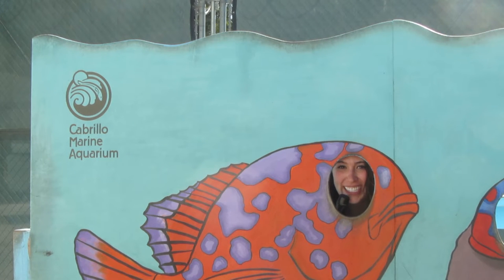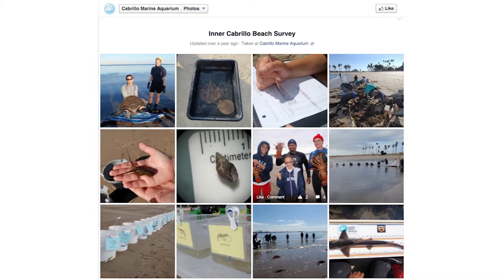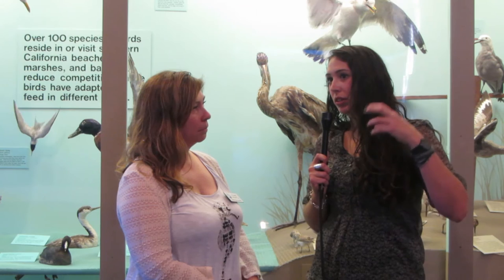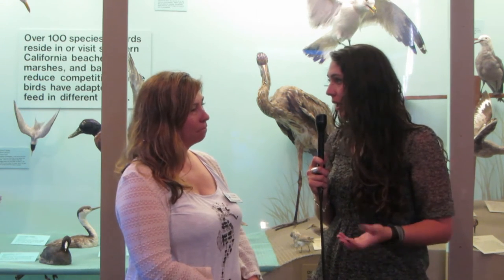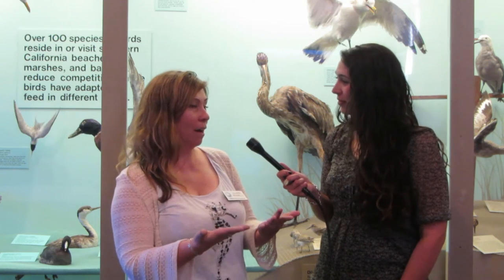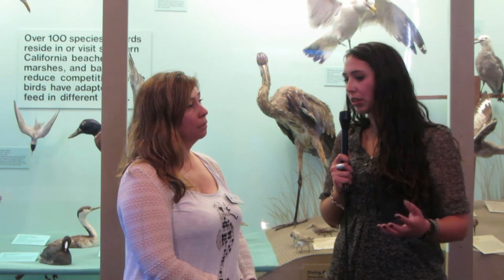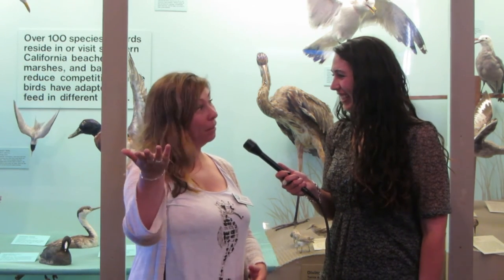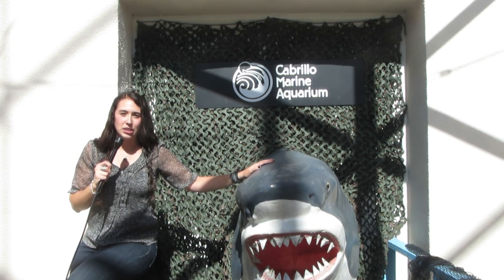Cabrillo Marine Aquarium Intertidal Research - TWIS Short #9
Aquariums do more than just look pretty...
Join Blair as she investigates the research programs at Cabrillo Marine Aquarium

Blair talks with Julie Pasarelli, Curator, at the Cabrillo Marine Aquarium in southern California to talk about the important research the aquarium has been doing for decades in the Long Beach area.

Not only have they discovered a new species of leech (wait for Julie to bring this up near the end of the piece), but observations have been invaluable in studying changes in abalone and seastar populations.

Watch our weekly shows live on Google+ or check out our feed over - we have a chatroom! Join us!

Listen to our full episodes in audio or check out the show notes at our